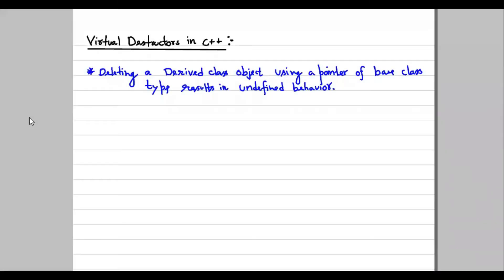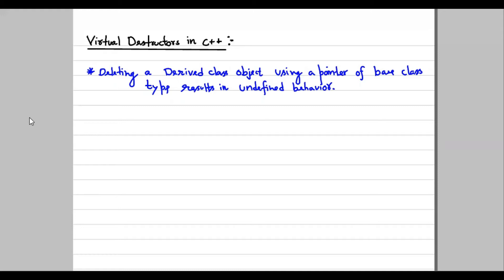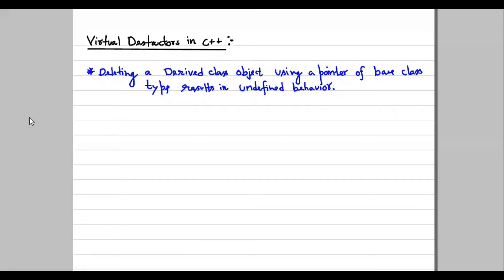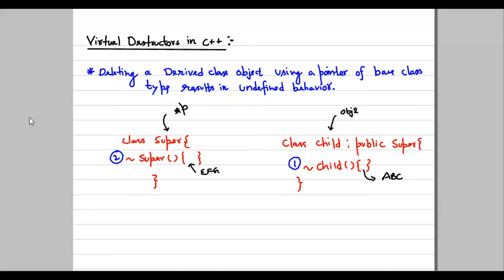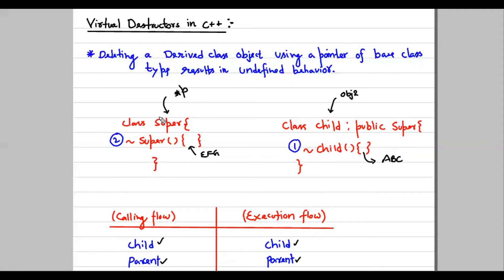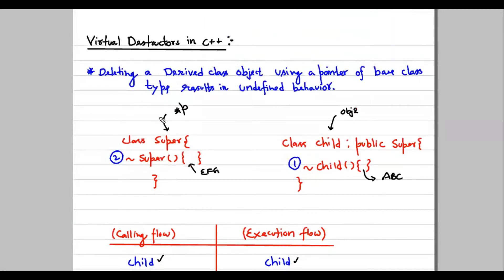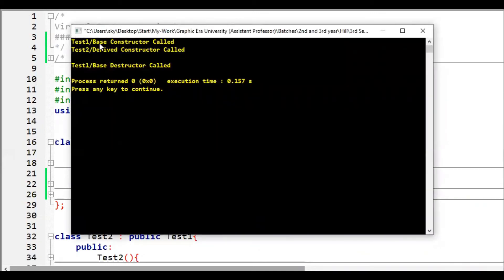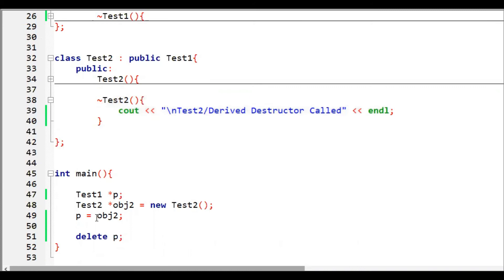C++ with Linux | Lecture-4.11 Virtual Destructor in C++ | C++ in Depth Tutorial for Beginners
This lecture covers Virtual Destructor in C++.

About : Learn in depth is a YouTube Channel, where you will find Technology, Science and Languages related videos in depth. The purpose of this channel is to make viewers understand things in depth so they do not need to memorize related concepts again and again.